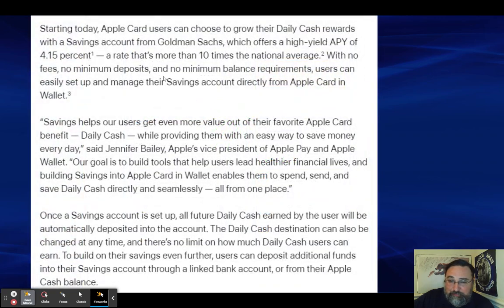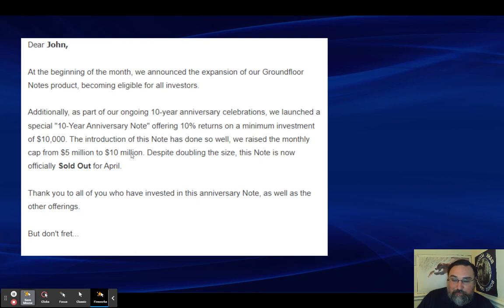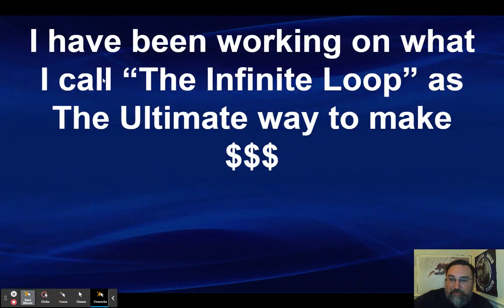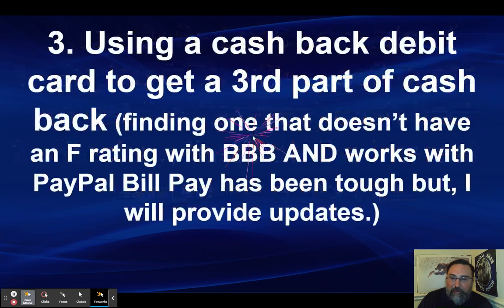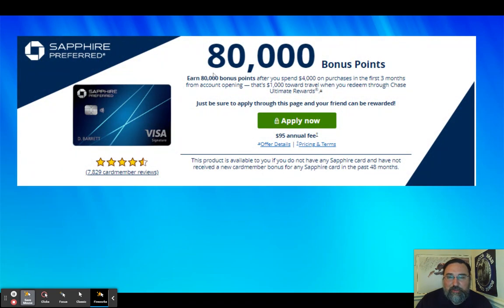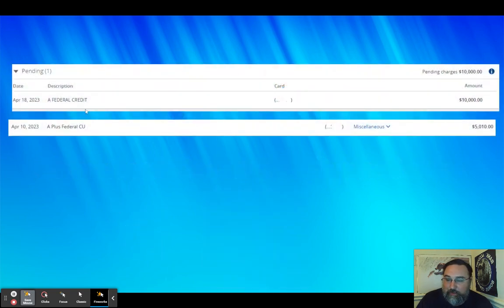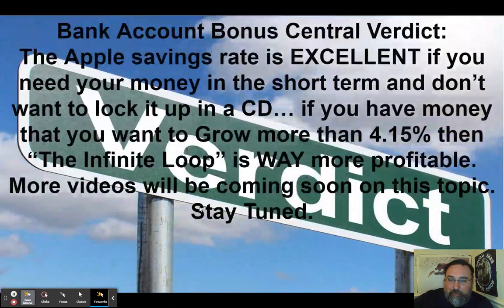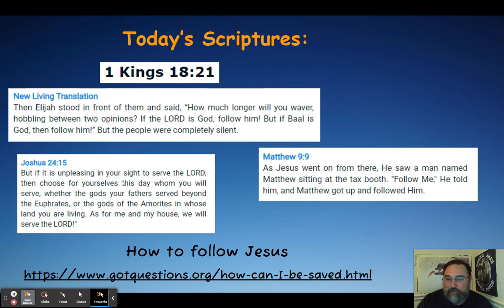The PROBLEM with the NEW Apple Card 4.15% Savings Account! Learn about Much BETTER alternatives!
Learn all about the problem with the new Apple Card 4.15% savings account in this video!

up to $1,000 sign up bonus for Chase Ink Credit Cards

 RECORD $100 M1 Finance Brokerage Account bonus for 2023 in this video!

$200 bonus for 1 direct deposit NO minimum

Covenant Eyes Internet Protection
30 days free internet protection

Listen to true life stories of people's lives changed by Jesus Christ

Current Code: JOHNC762 Get $50 for a $200 direct deposit + 4% savings pods

Wings $100 checking account bonus

Albert $150 Nationwide Checking Account Bonus

GO2 Bank Quick and Easy Nationwide $50 bonus

Covenant Eyes 30 days free internet protection

PSECU Up to $250 checking account bonus

Square Payroll Get a FREE month of Square Payroll!

Chase Ink  Earn 100,000 bonus points with the Ink Business Preferred® card or $750 bonus cash back with the Ink Business Unlimited® card or Ink Business Cash® card.  I can be rewarded too, learn more.

Upgrade make 3 debit purchases and get $100

Ibotta The ultimate online savings hack! Get $10 when you redeem your first savings offer

Fairwinds Credit Union get $100 for $200 in direct Deposits